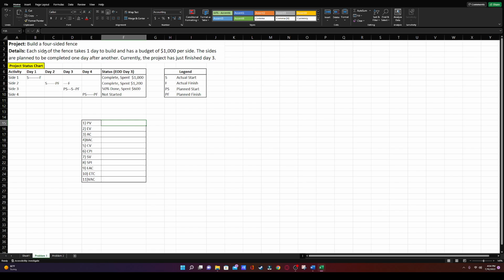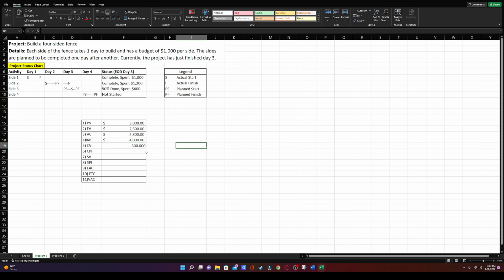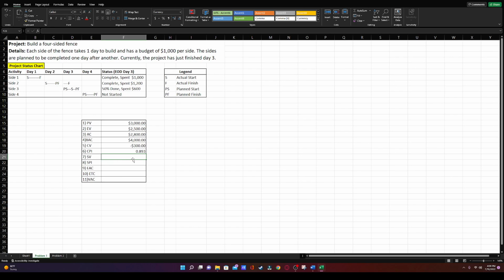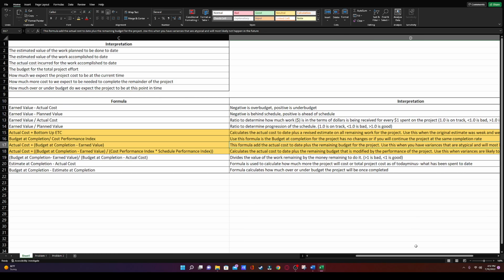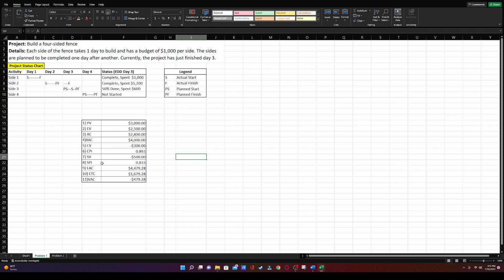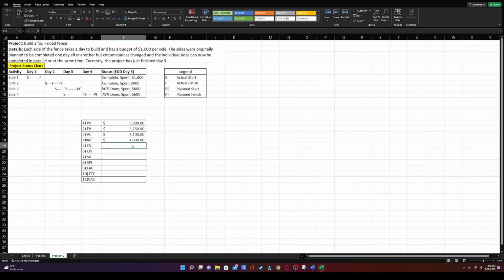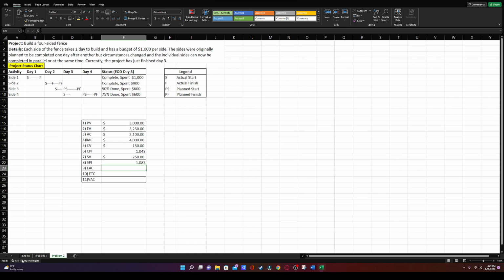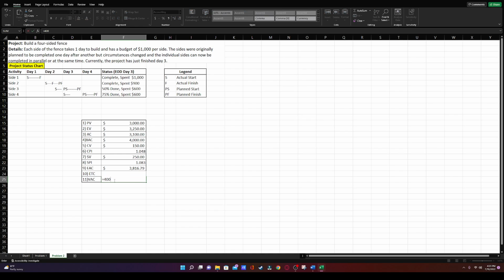Project Management - Earned Value Measurement Problems (2 Examples!)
Two EVM problems taken from Rita Mulcahy's PMP Exam Prep Book (10th Edition)